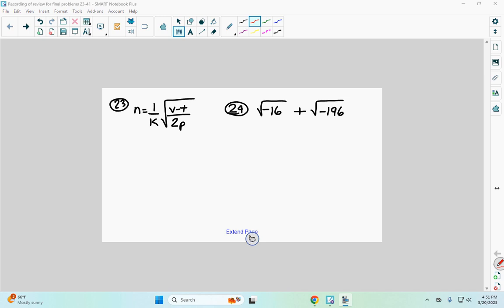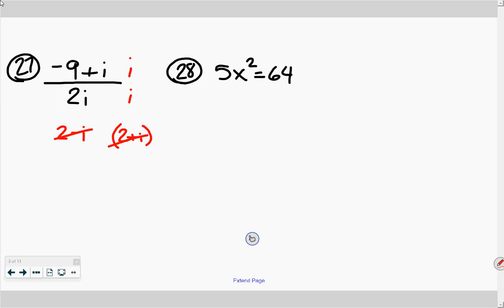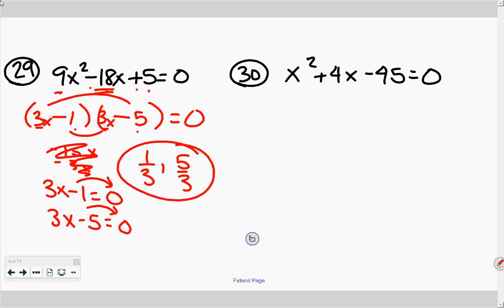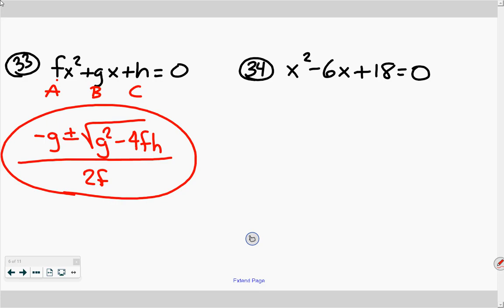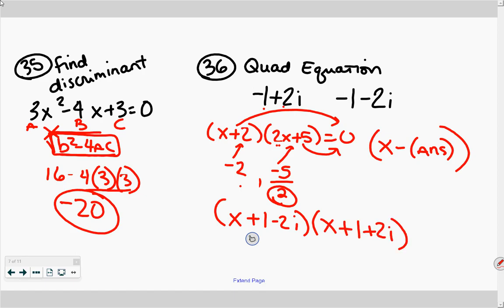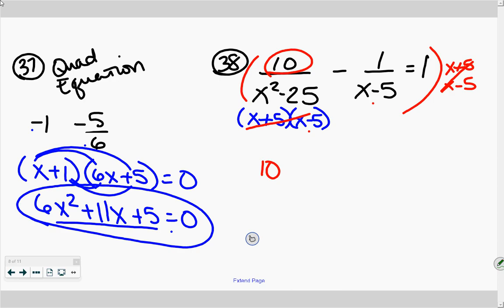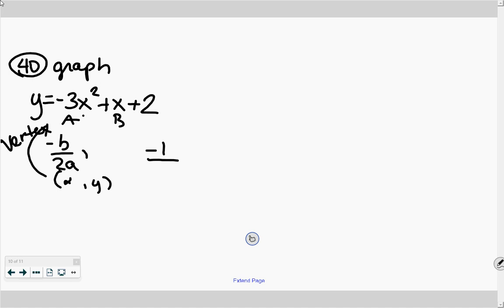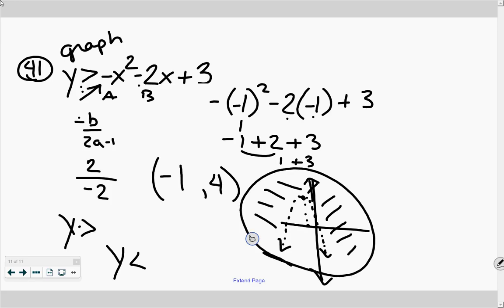r4f 23 41